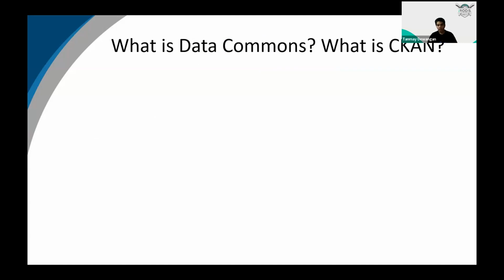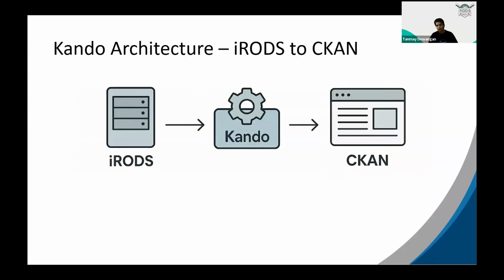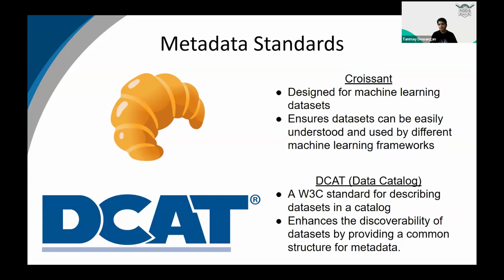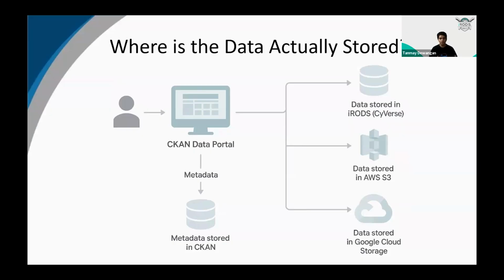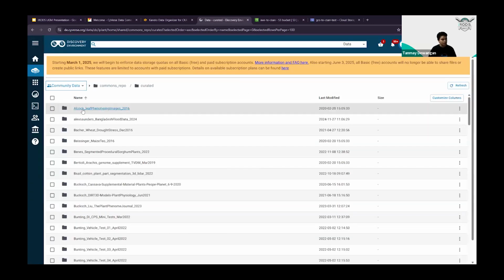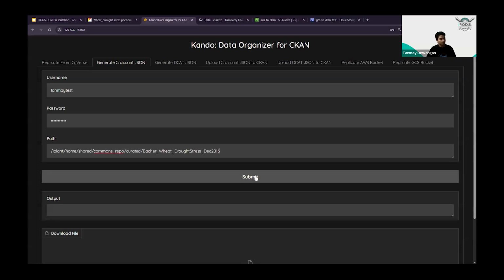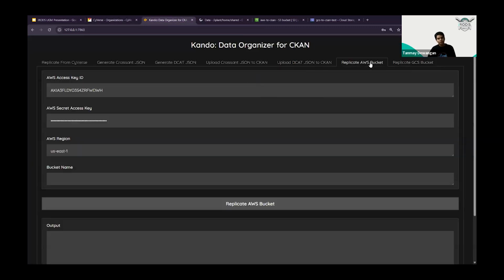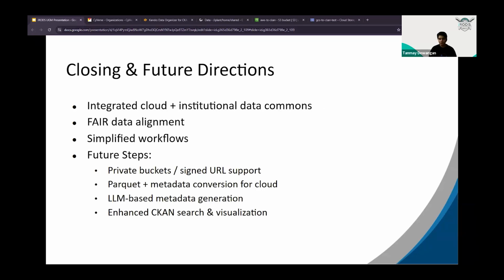UGM2025 / 12. Kando: An iRODS Compatible Data Organizer for CKAN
Kando: An iRODS Compatible Data Organizer for CKAN

Tanmay Dewangan, CyVerse / University of Arizona